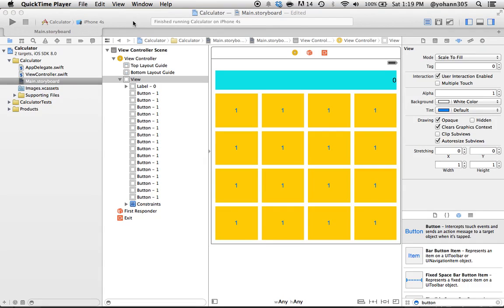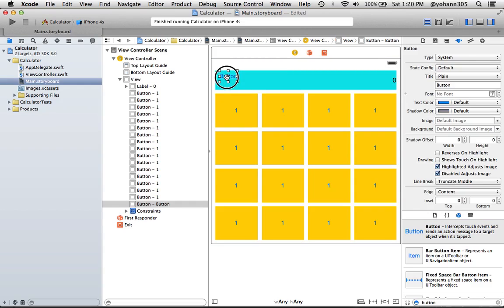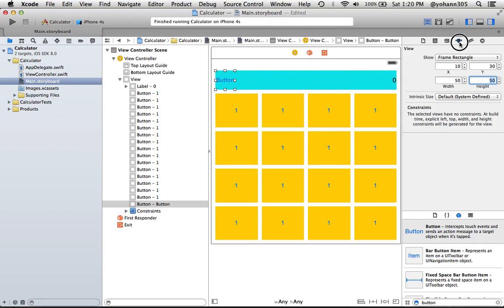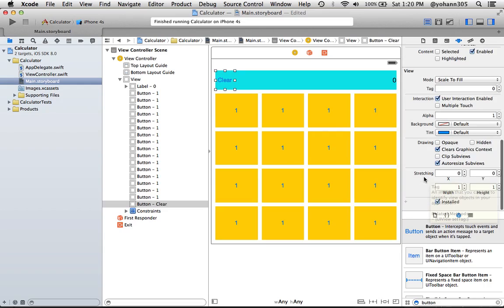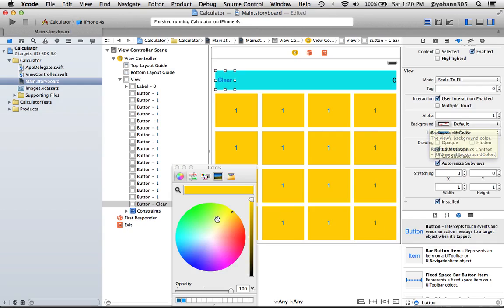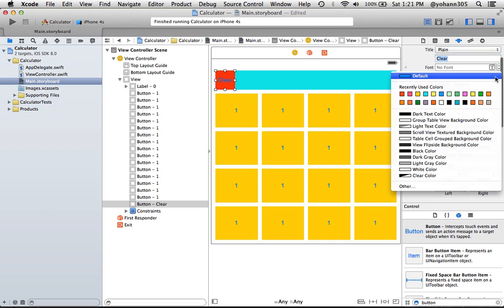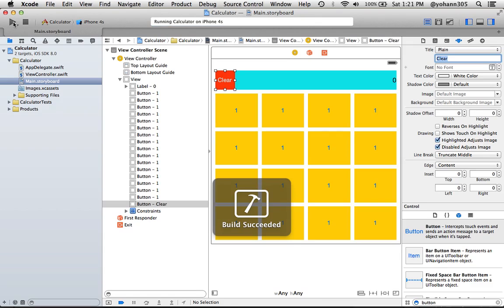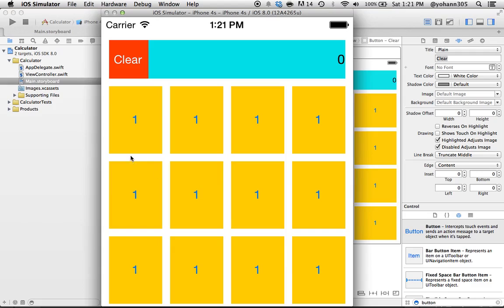Swift programming language for Cocoa and Cocoa Touch - Section4 Part15 - AppsFresh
Adding the Clear button to the layout.